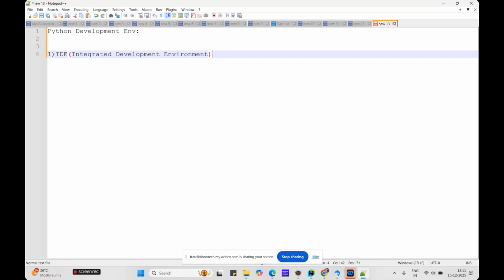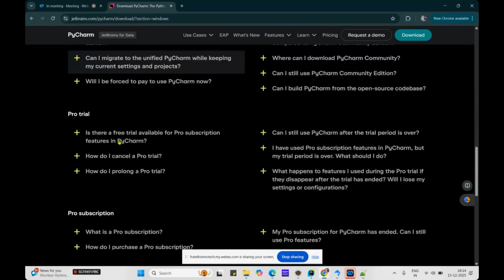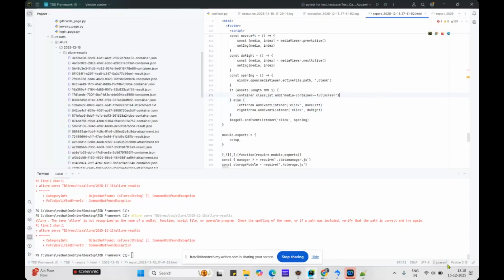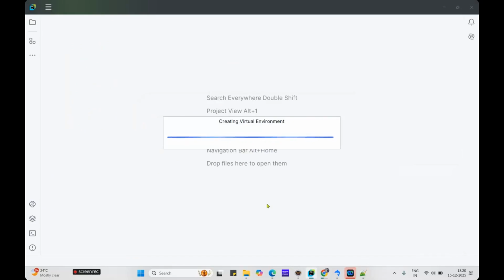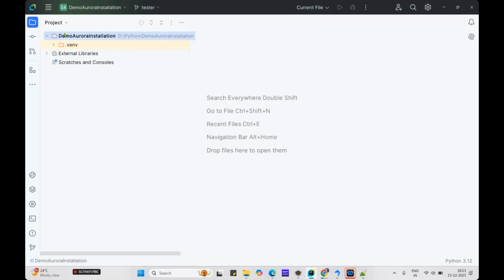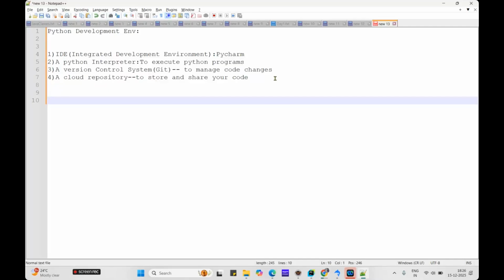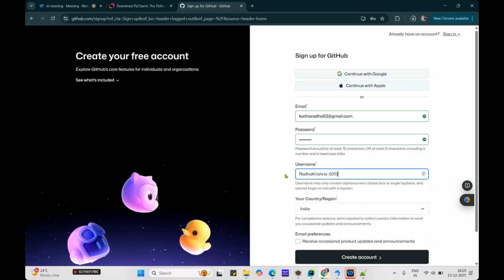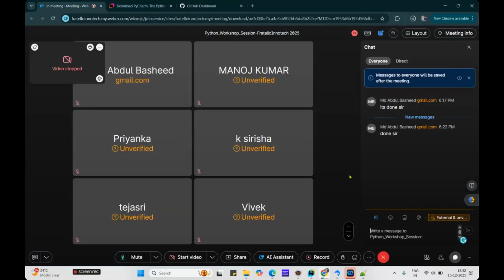Pycharm Setup & Git Registration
Hey Guys,,,
And
Finally,
Thank u...